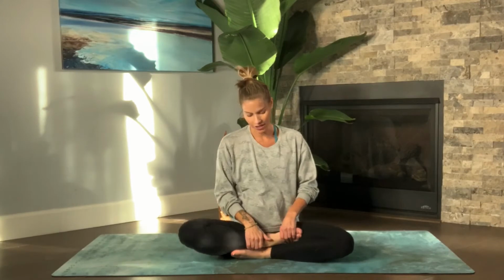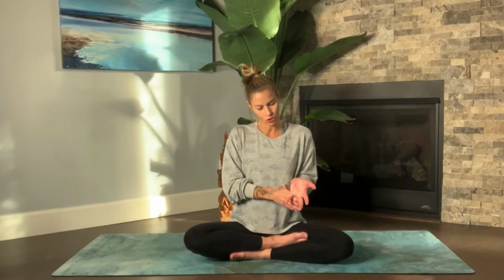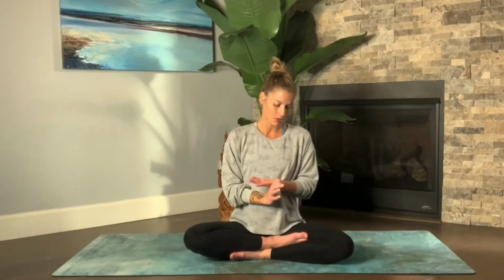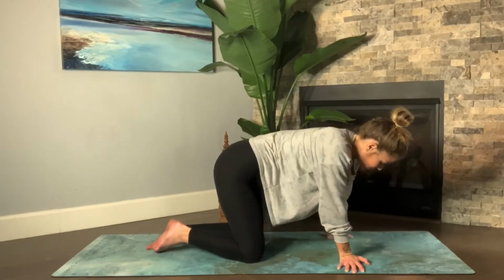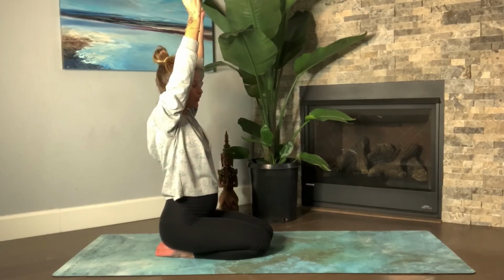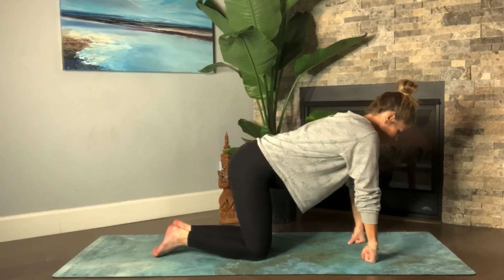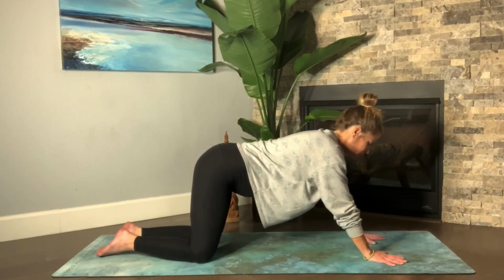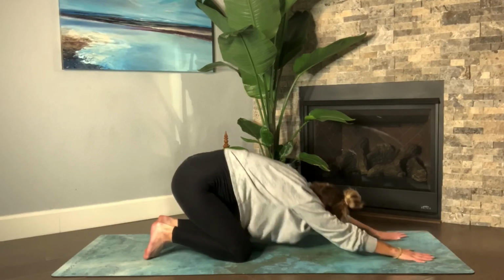Stretches for the Forearms, Wrists, Hands & Fingers / Release & Activate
Relieve tensions within the lower arms and hands from constant overuse. Tightness in this area travels up through the rest of the upper body and face. Let’s create a feeling of lightness and freedom of holding onto life’s stresses so tightly. Try doing this Flow at least 4-5x weekly and notice the difference throughout the body and mind. Our hands are the gateway for the rest of the body.

No props needed (possibly your mat).